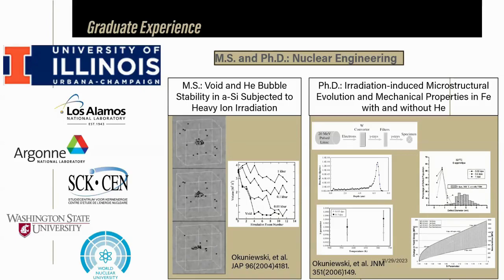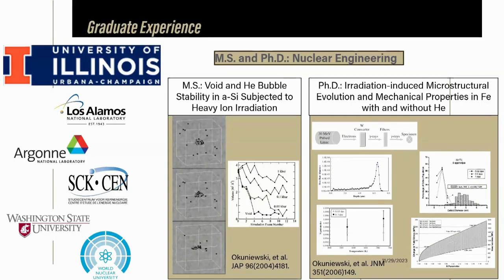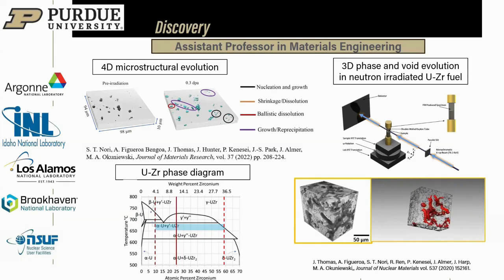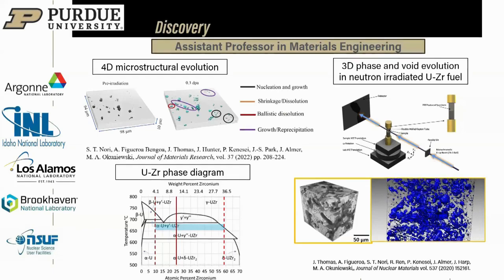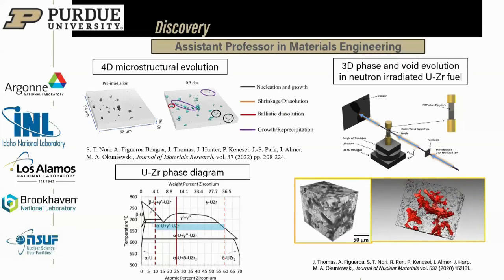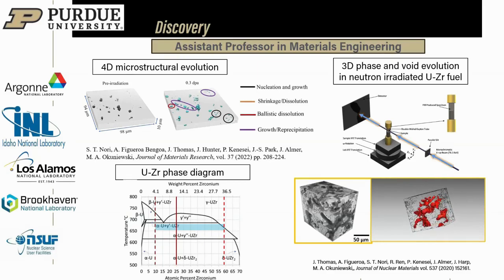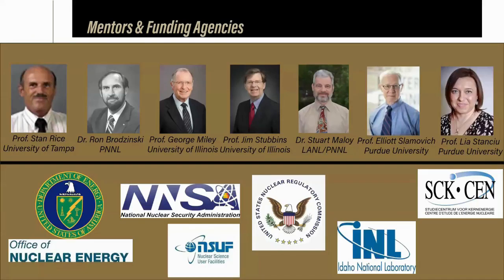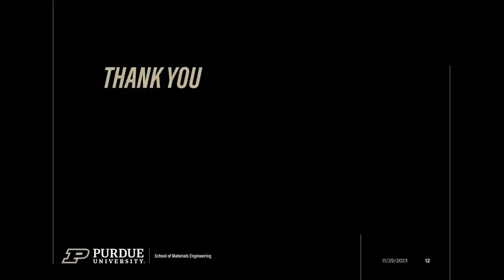Celebrating Our Associate Professors: Maria Okuniewski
Maria Okuniewski is an associate professor in materials engineering. She presented research on Nov. 9, 2023, as part of the Celebrating Our Associate Professors series.

Purdue University's College of Engineering is among the largest in the United States. It includes 13 academic programs and is ranked top 10 nationwide by U.S. News and World Report. Purdue Engineering's long list of pioneers includes Neil Armstrong -- one of 27 in the university's "Cradle of Astronauts" -- and Amelia Earhart.